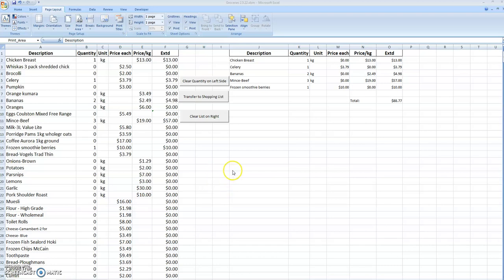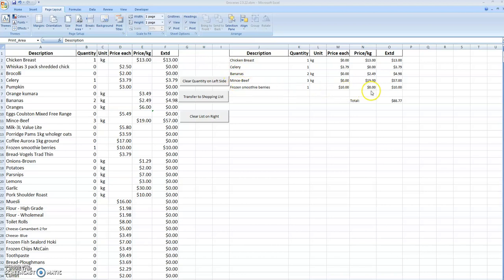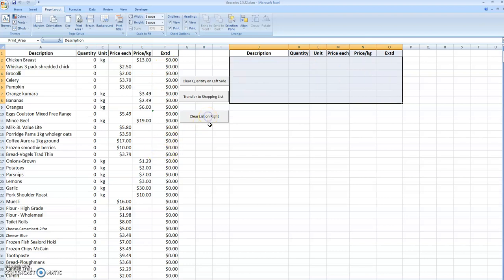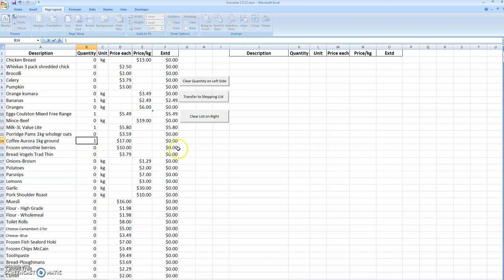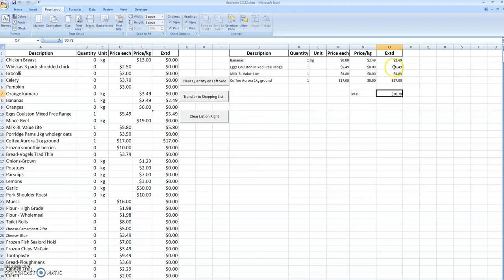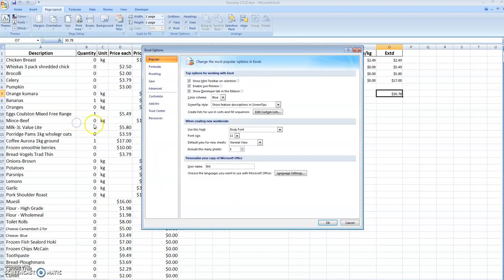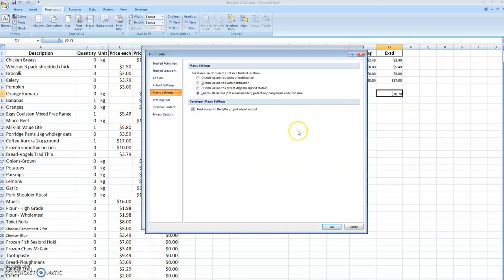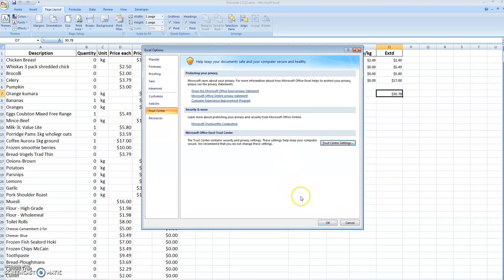Grocery List - Excel Spreadsheet using Excel Visual Basic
Excel Spreadsheet using Excel Visual Basic.  You press buttons on the spreadsheet to clear selections.  Then on the listing on the left you key in quantities of what you need. When finished, press a button to transfer the things you have chosen to the right hand side, which you can print.